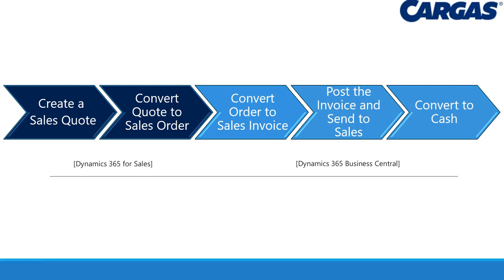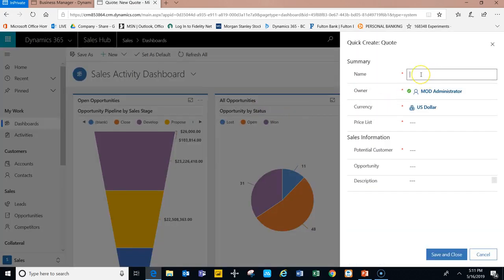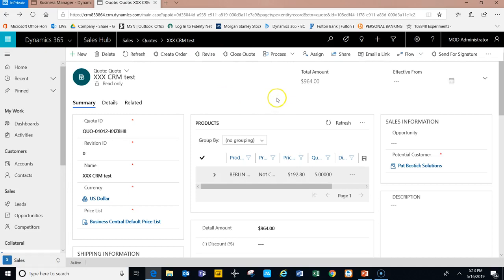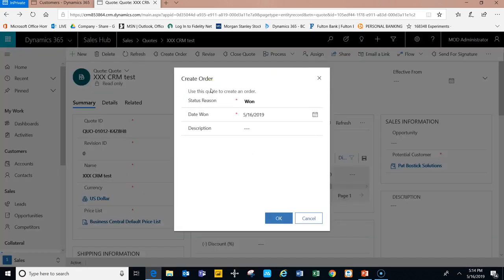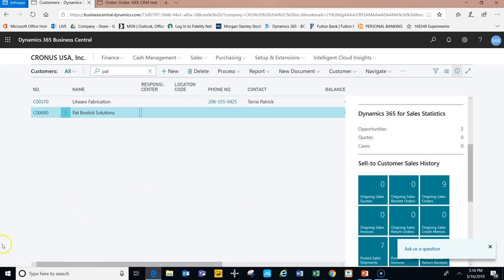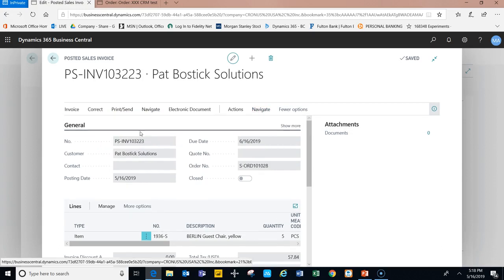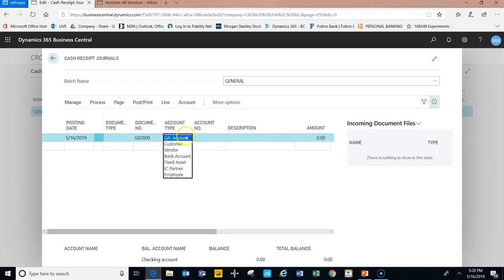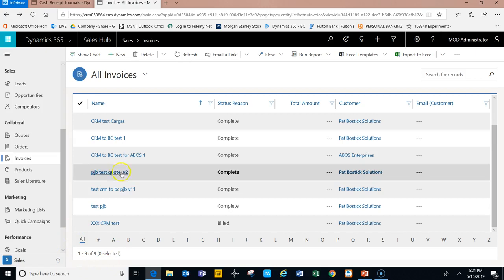D365 Sales & Business Central Integration Demo - Quote to Cash